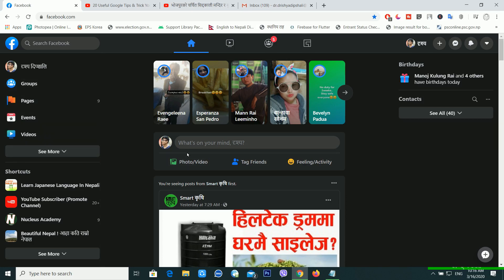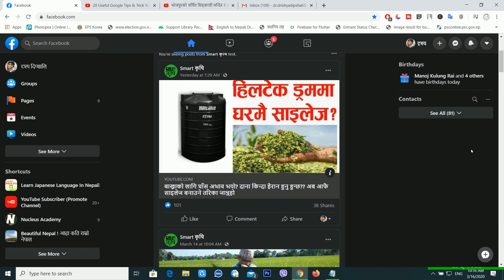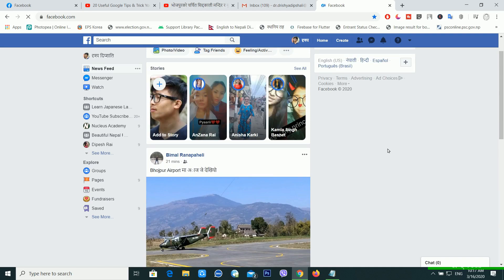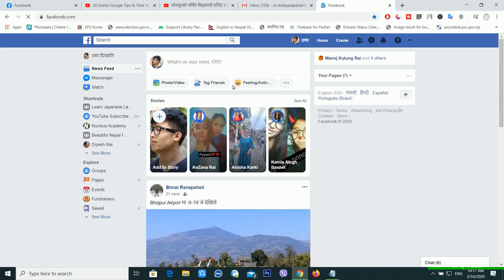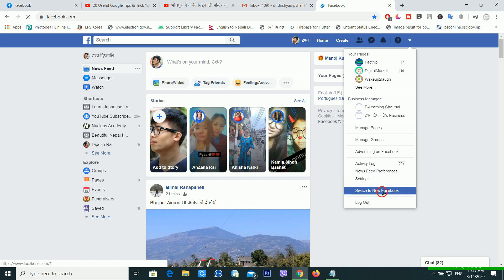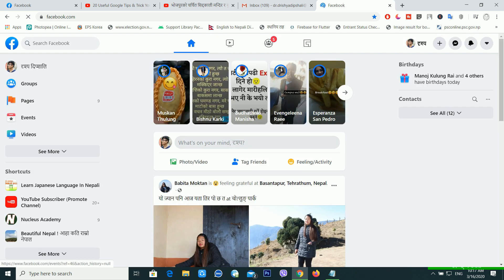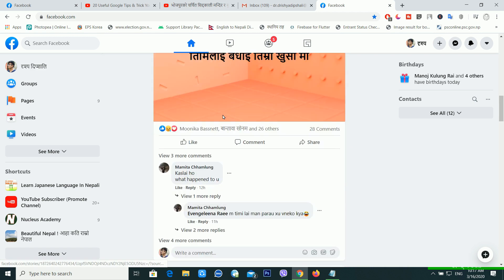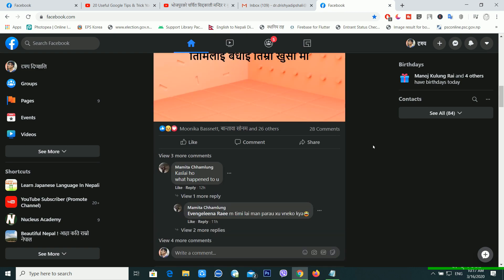How to Change Facebook Web Version into Dark Mode ? Facebook Dark Mode Updated 2020 Website Version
Hey Friends ! IN this video you will learn to switch the dark mode in facebook which is Recently Facebook launch its latest web version 2020. According to facebook the previous version was the classic version of facebok . so if you want to also use the dark mode in facebook then you don't know then you are in the right video . This video will teach you to use dark mode in facebook . The dark mode feature is updated facebook 2020 feature in website .Before There was dark mode only in the application of facebook but now its available for the facebook website also .